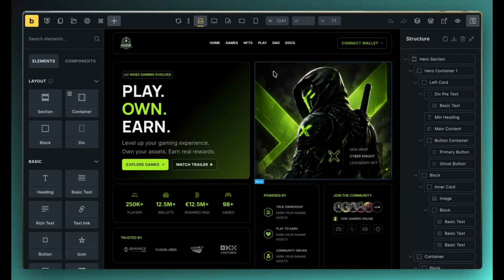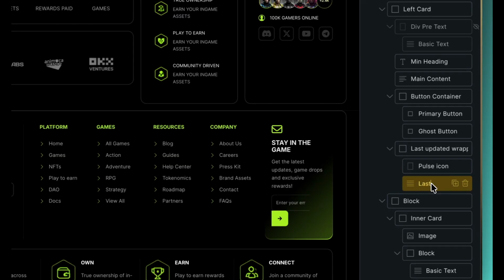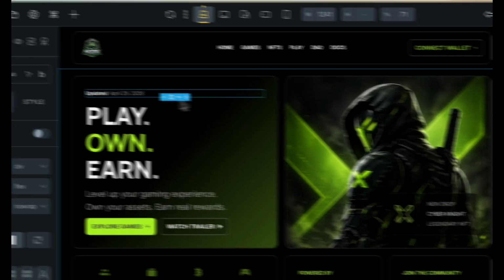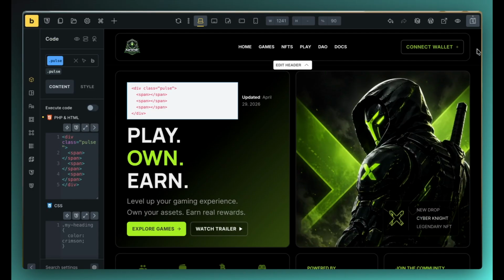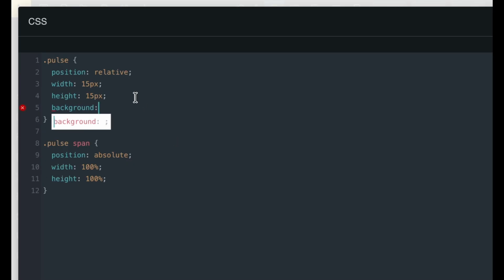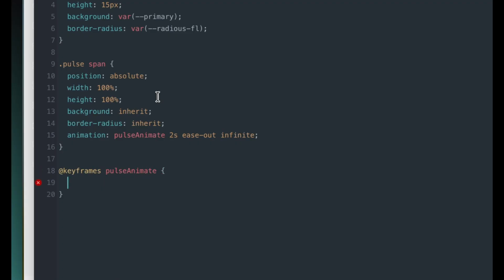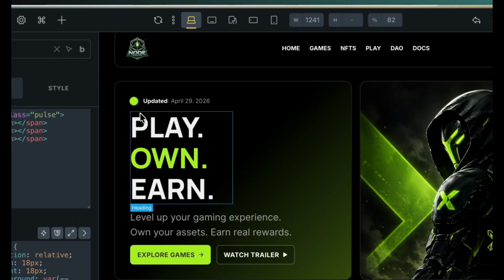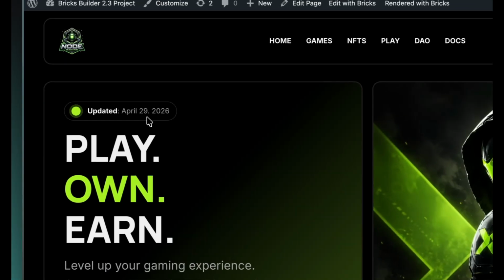Creating a Pulsing Bullet Point Icon using Custom CSS in Bricks Builder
💻 Just another quick fun CSS tutorial with Bricks Builder. Feel free to take what you learn from this video, and do whatever you want. P.S. no AI was used to create this video, we do human stuff only! However, the template featured in this tutorial was inspired by a layout idea generated using AI.

Description: In this video, we'll use some custom CSS to create a simple pulsing bullet icon circle inside of a block element in Bricks, using the code block element.

💻 TECH STACK (FOR THIS VIDEO)

👉 VIDEO, CAMERA, SOUND STACK
✅ Panasonic Lumix G7
✅ Sennheiser Profile Mic